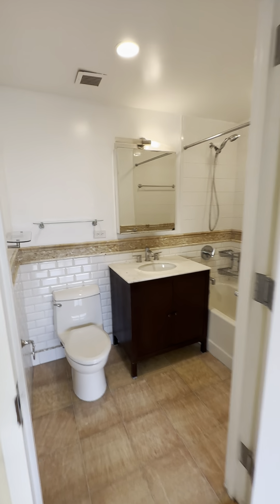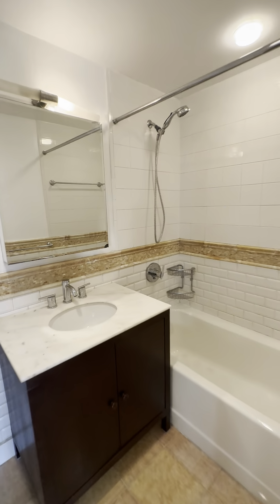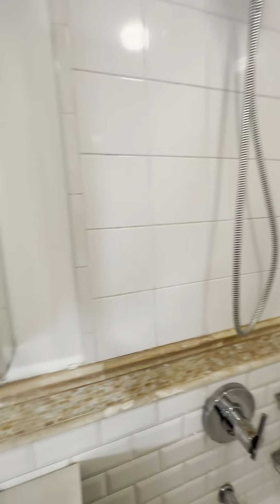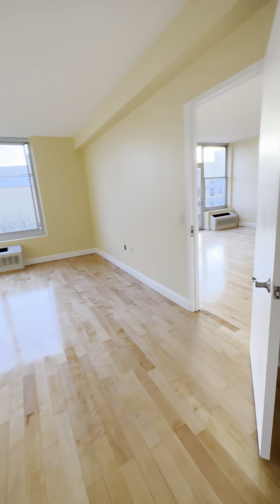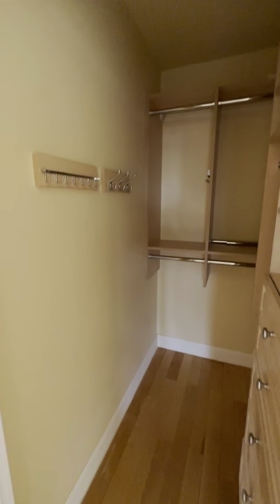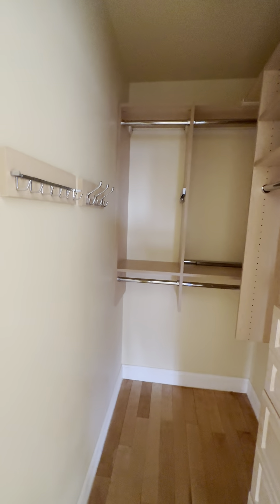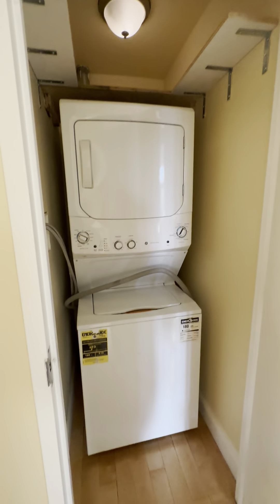Ivy Condominium - 249 East 118th street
This sundrenched, south-facing, spacious, and rarely available apartment is the largest 2 bedroom 2 full bath in the building. It is in beautiful condition and ready for you to move in. The split layout and 2 kind-sized bedrooms offers plenty of space to spread out along with a juliet balcony, 2 full bathrooms and full size washer and dryer. The open kitchen has stainless steel appliances including a dishwasher and ample cabinet space.

The Ivy condominium is a 10 story elevator building built in 2006 featuring a fitness center, virtual concierge and secure package room. A very short walk to the 6 subway station or uptown/downtown crosstown buses. Lots of great shopping just steps away from local shops to the large East River Plaza where you will find Costco, Target, Aldi, Marshall’s and PetCo.

For Rent: $3600